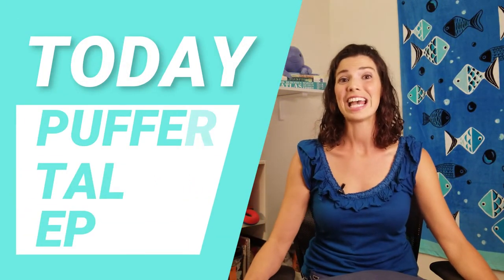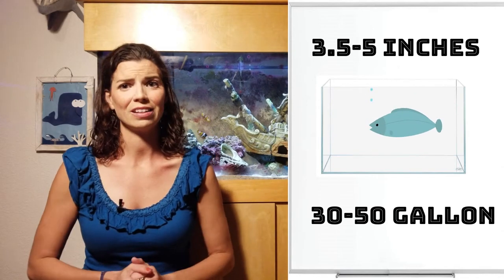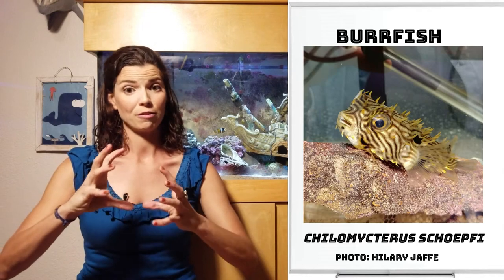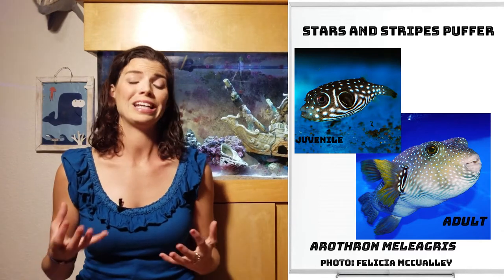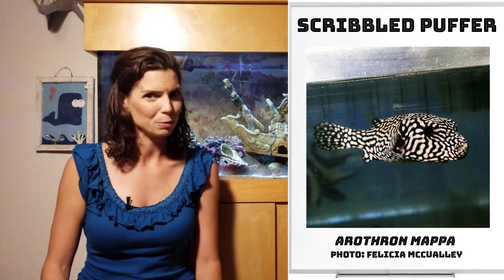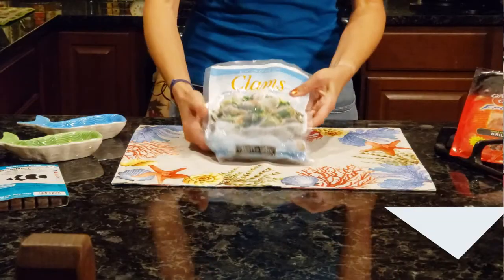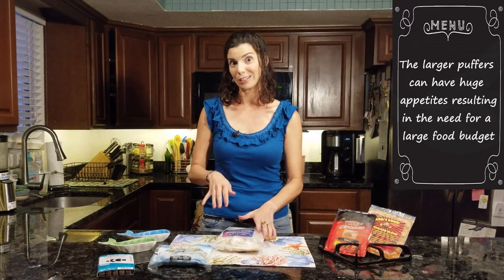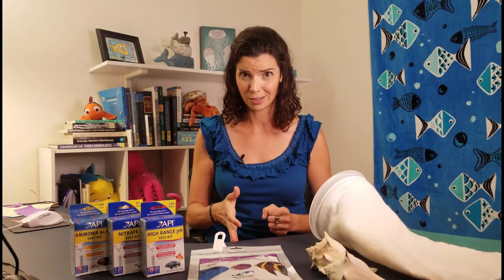Puffer Fish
Description: In this 5th episode of the Water Logged x Marine Depot collaboration, I share my knowledge about Puffer fish. This is a great video for beginners as I discuss the different types of puffers, tank sizes, diet requirements, health issues, types of enrichment, and tank mates.